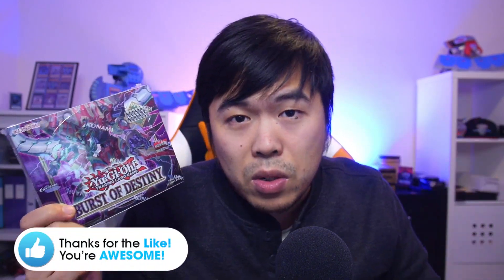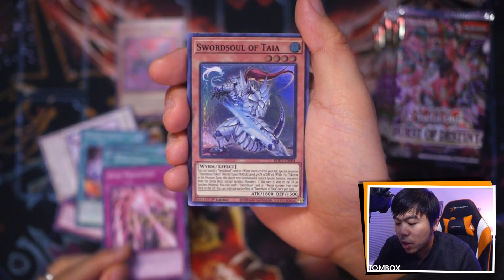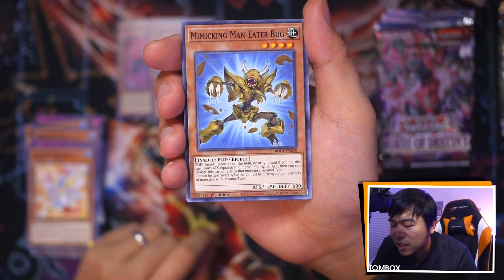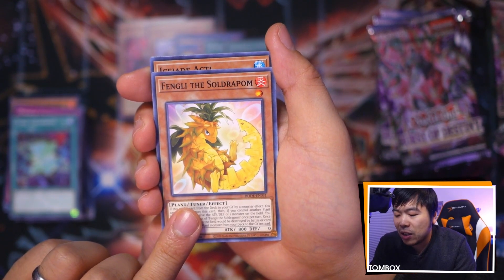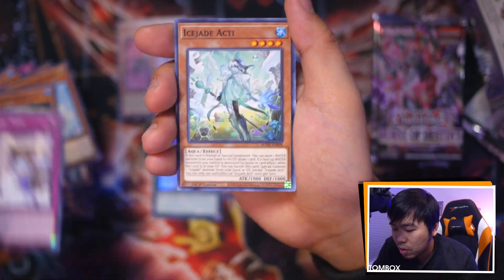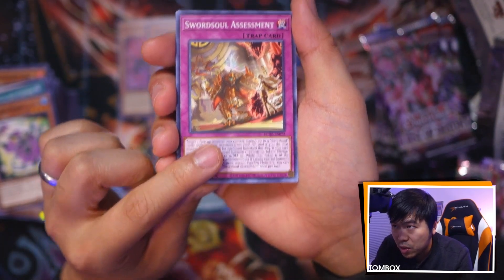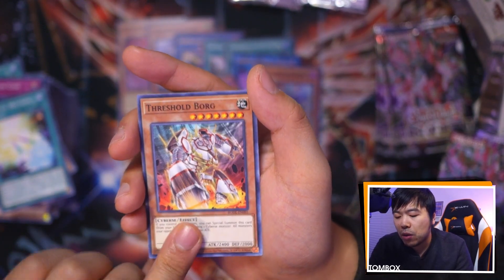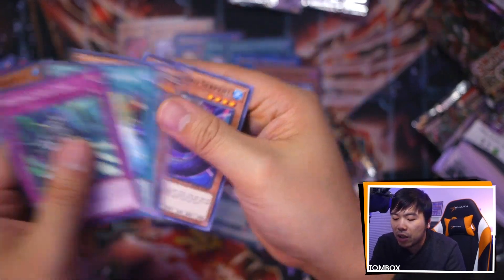Burst of Destiny Early Box OPENING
The earliest of Box Openings from Burst of Destiny. Boxes were provided by KONAMI.